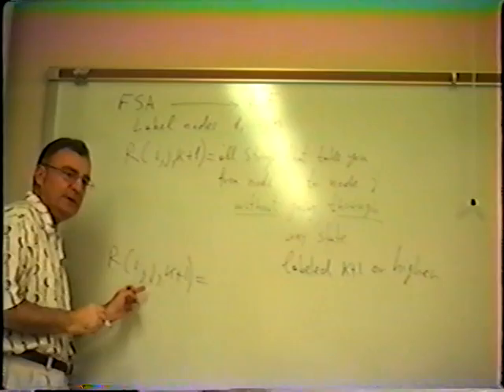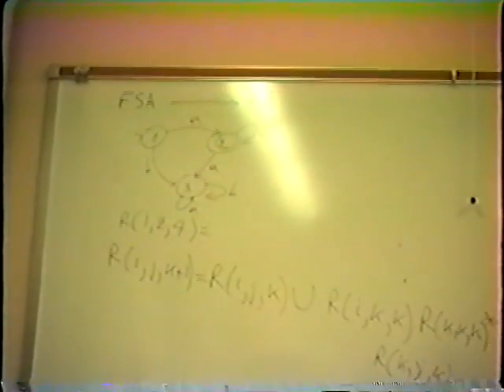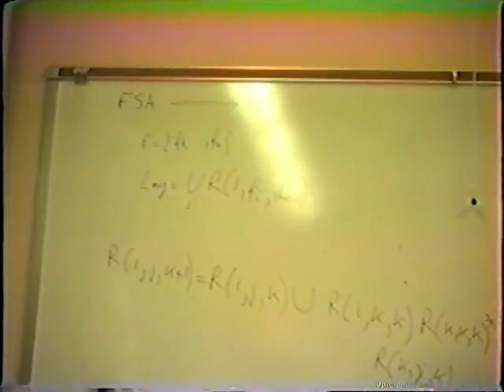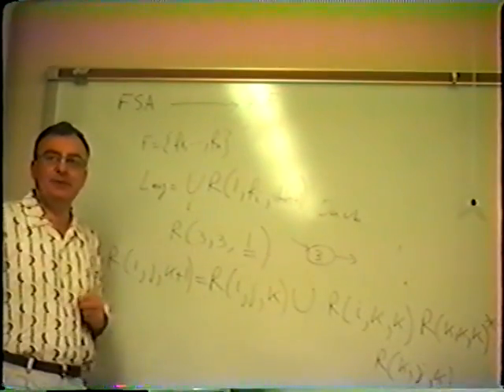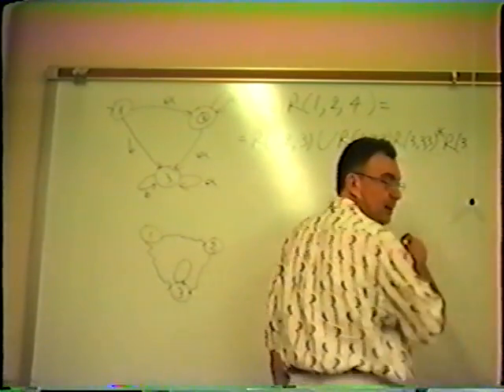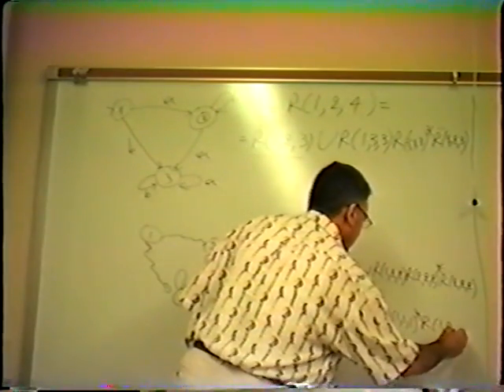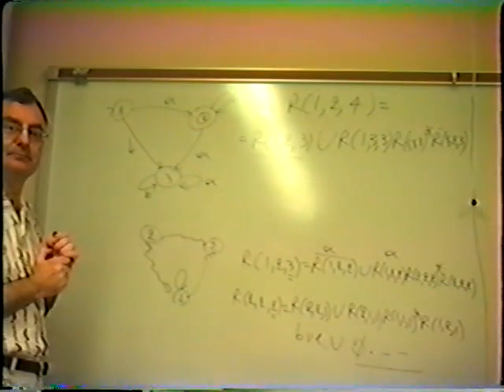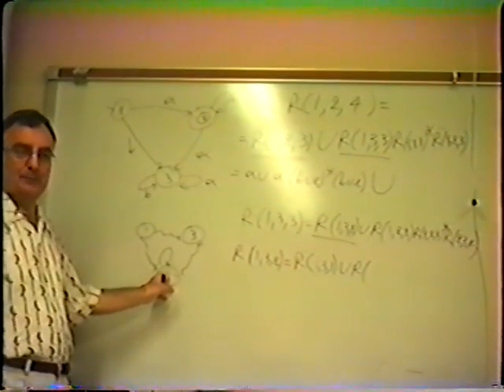Theory Of Computation_2.2